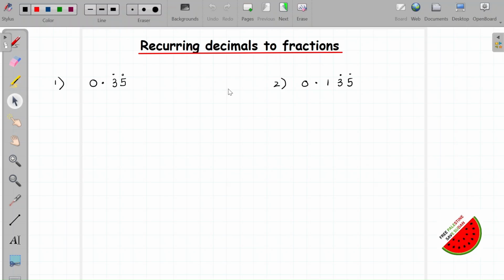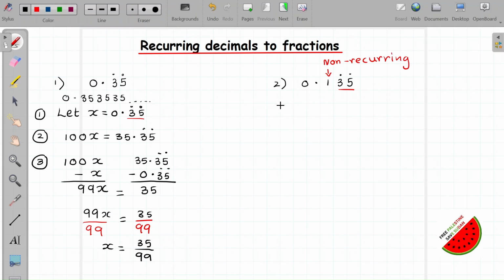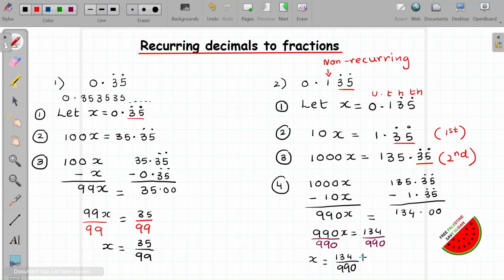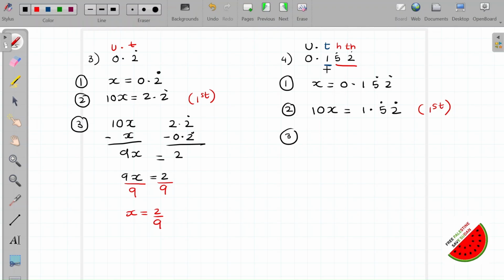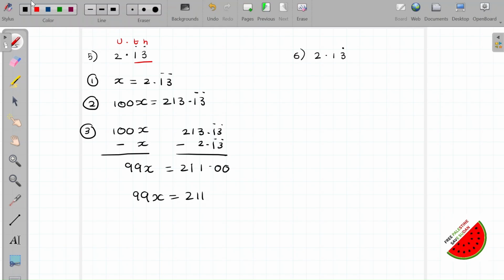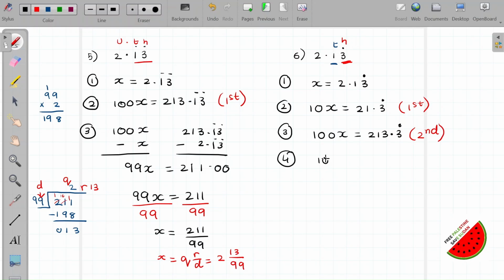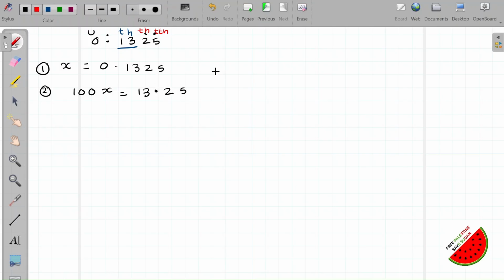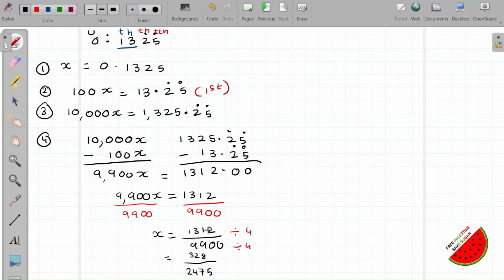Recurring decimals to fractions part 2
A more detailed look on how to covert recurring decimals to fractions.